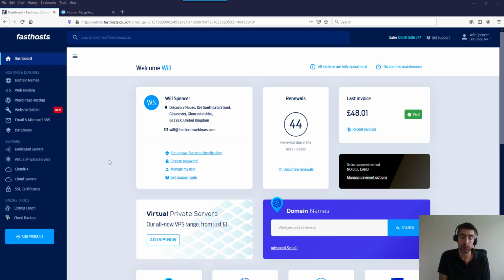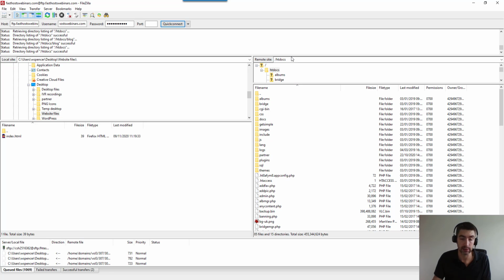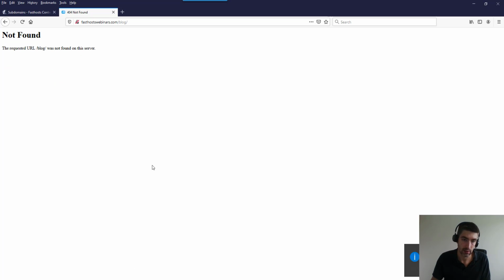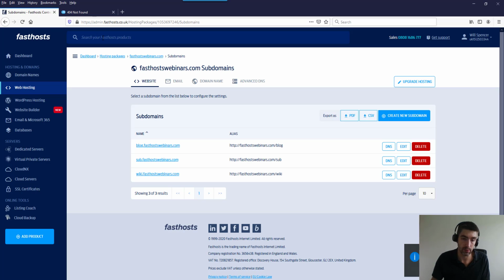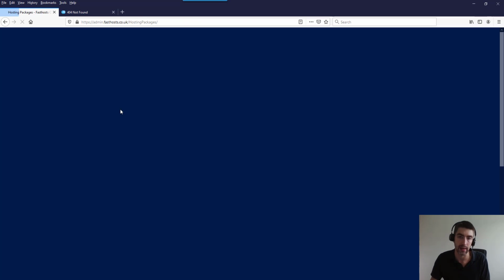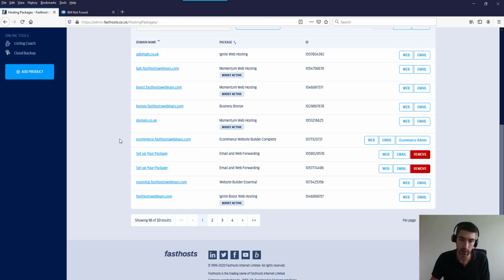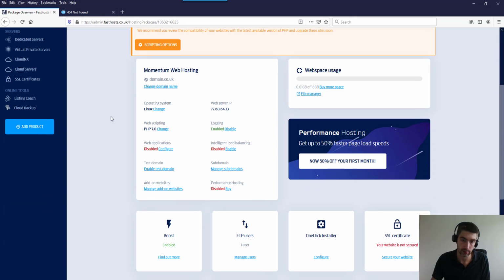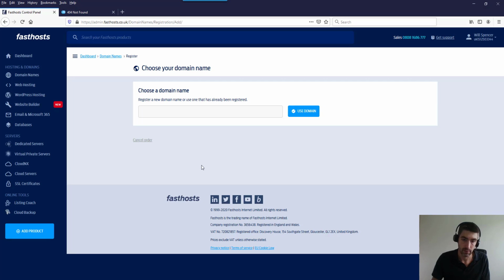Creating subdomains for your Fasthosts shared hosting packages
This video will show you how to add sub-domains to your existing Fasthosts shared hosting packages.. A written version of the guide can be found here: